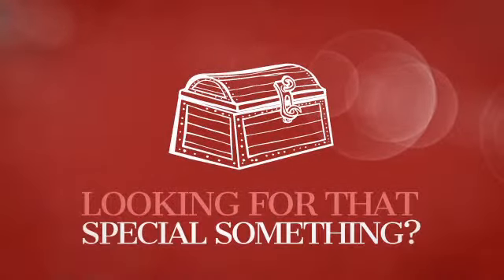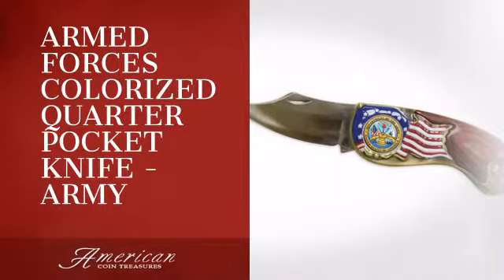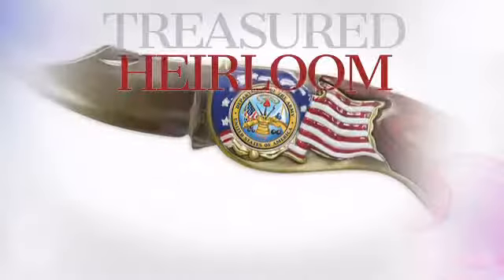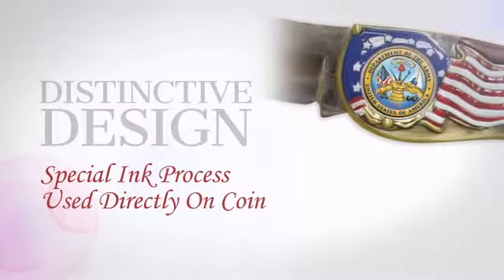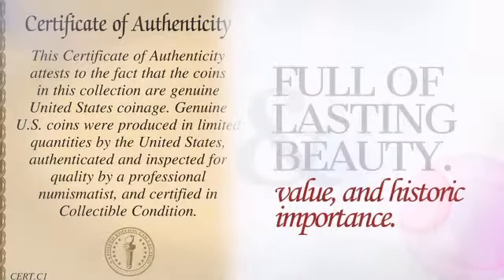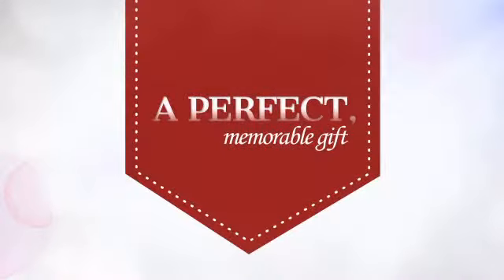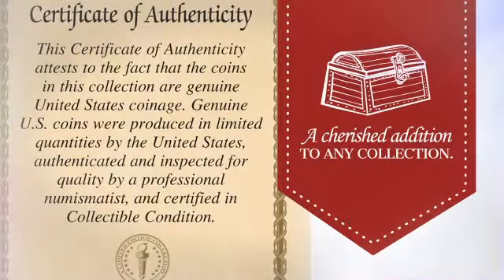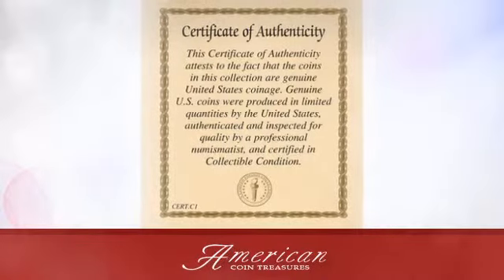Armed Forces Colorized Quarter Pocket Knife - Army - americancointreasures.com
An inspiring collectible celebrating our nations Armed Forces.  The front of this knife?s wood-grain handle frames the Washington Quarter beautifully colorized with the Army emblem in the stars and stripes of a waving American flag.  Knife blade is 3" long.  Includes a Certificate of Authenticity.

This Armed Forces Colorized Quarter Pocket Knife - Army is brought you by American Coin Treasures coins are historical, collectible and educational.